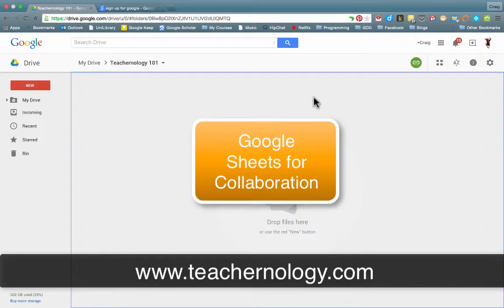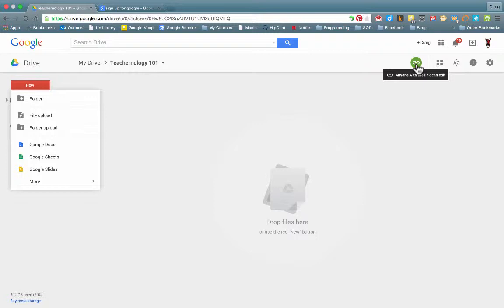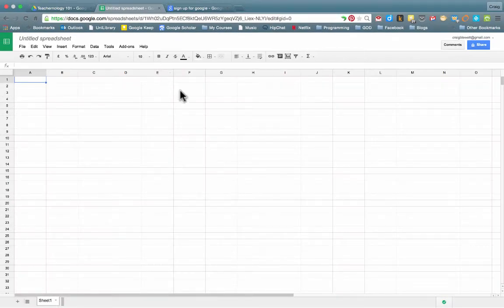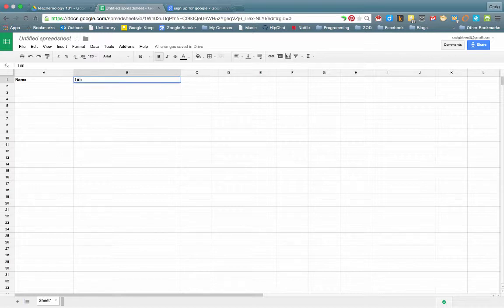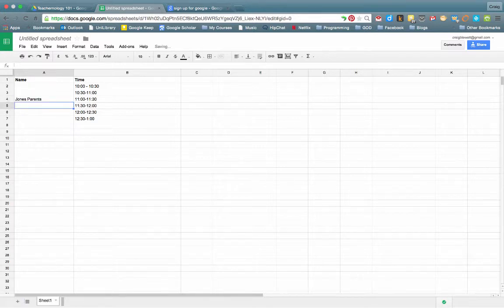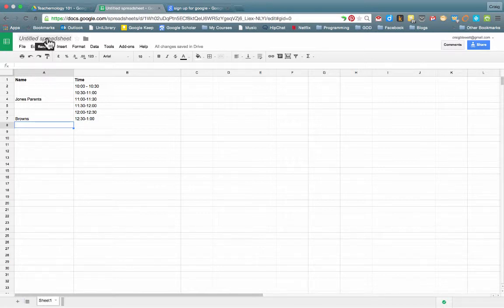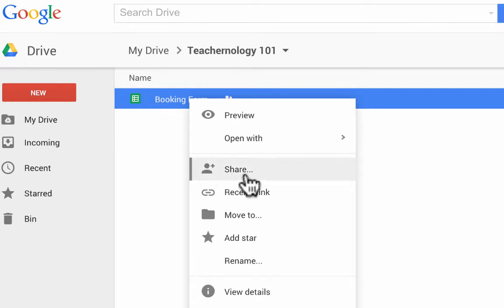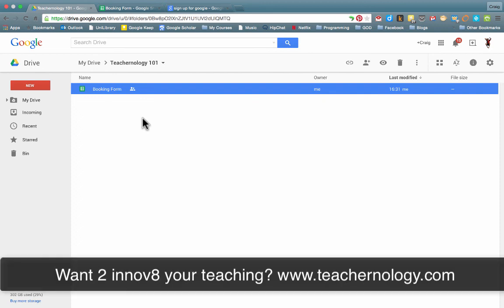Google - Sheets for Collaboration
Google sheets is a powerful tool, but where it has particular appeal is in its ability to be used to support collaborative activities related to teaching and learning.